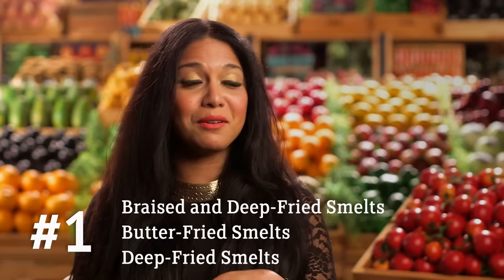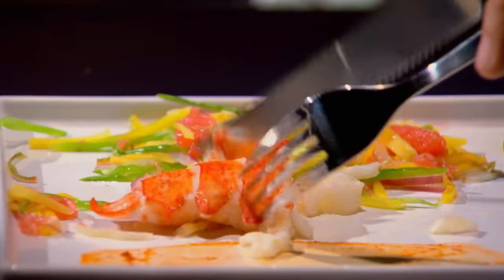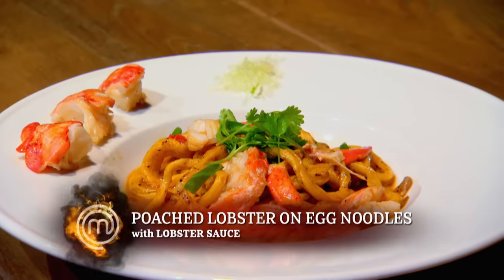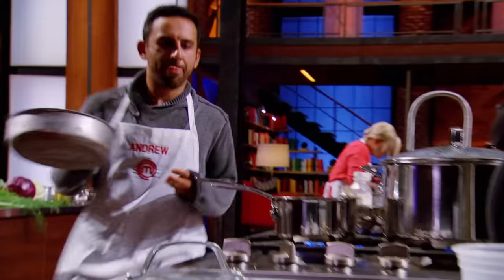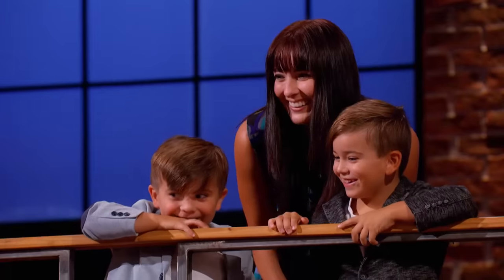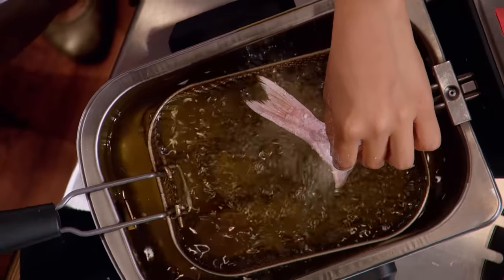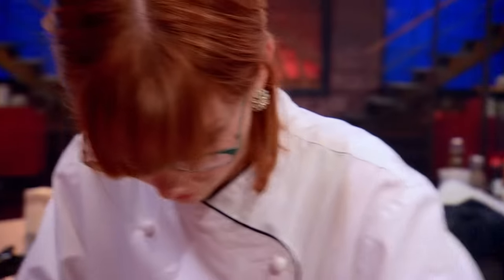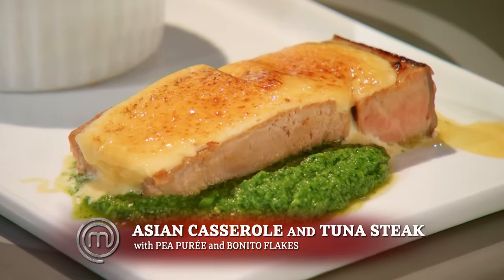The Best Pescatarian Dishes | MasterChef Canada | MasterChef World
Learn how to make a range of the best fish dishes from a simple lobster risotto to an elegant braised and deep-fried smelt.